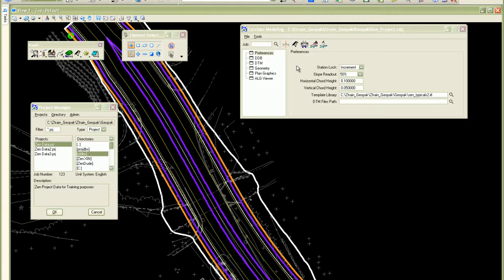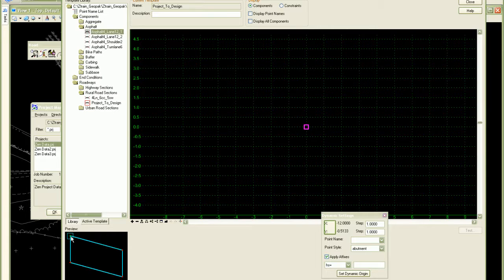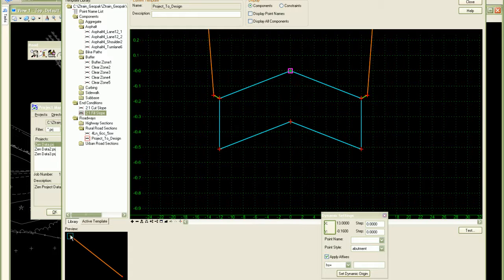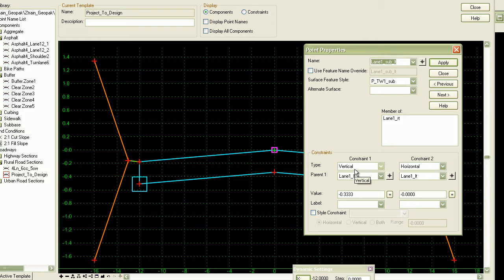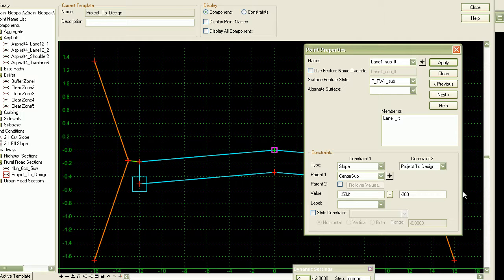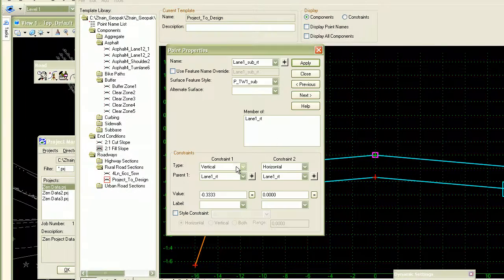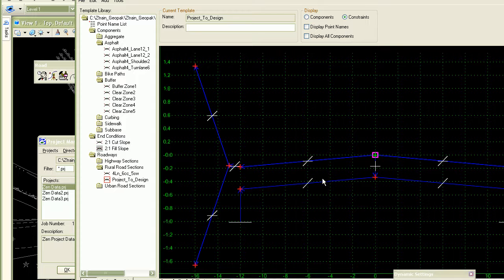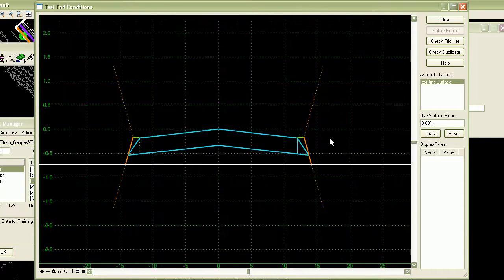Project to Design for Chuck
This is a little video that I did for someone else that I thought could be of interest to others. It's a video that shows the Project to Design template point Constraint and how it is added to a template point and tested.